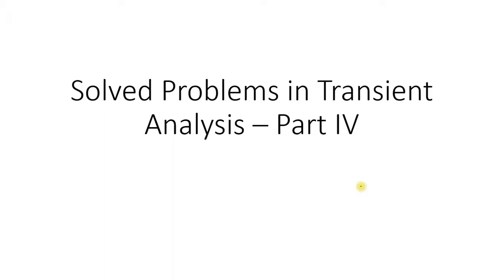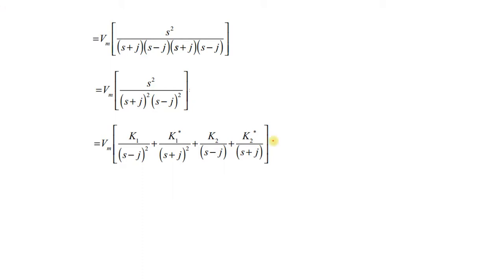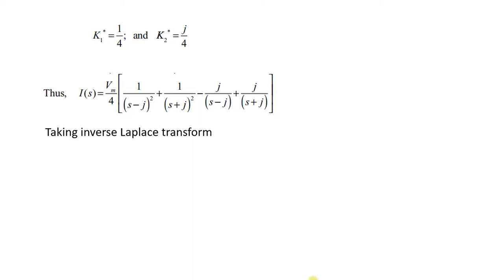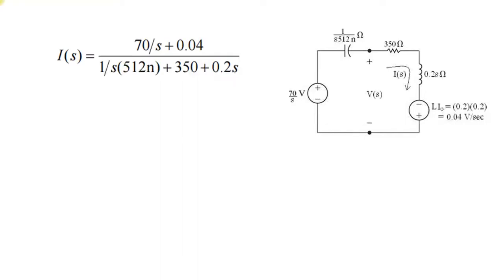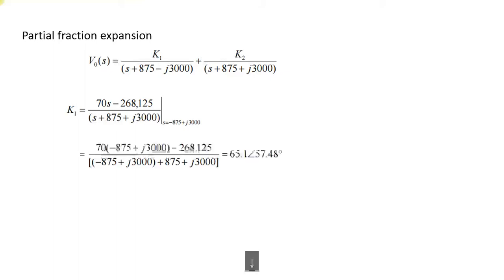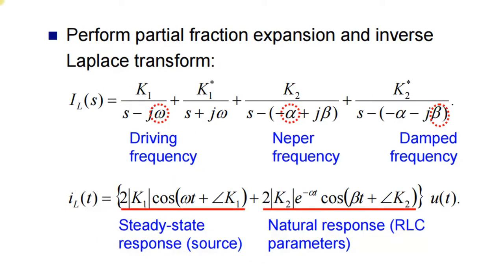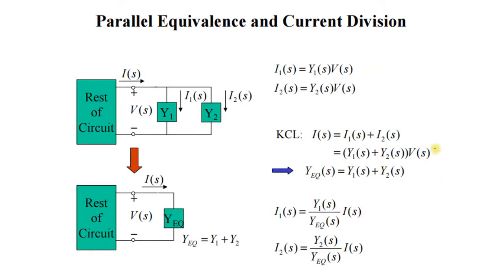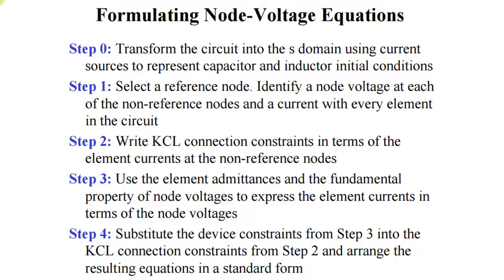16.transient analysis- solved problems using laplace transform part 4